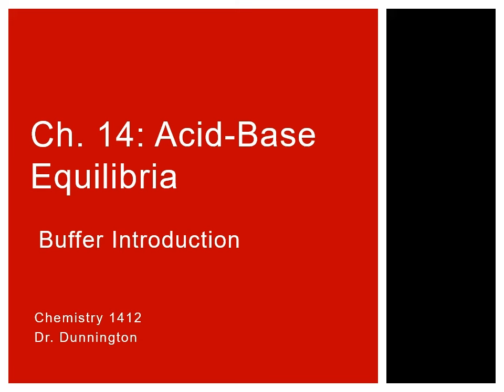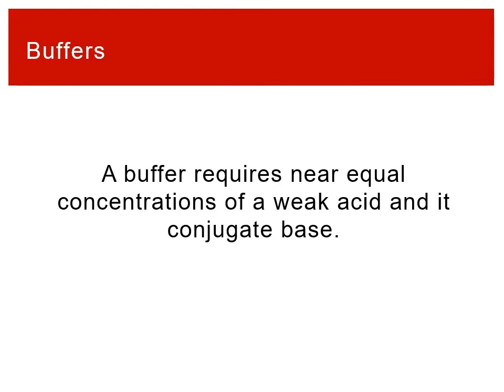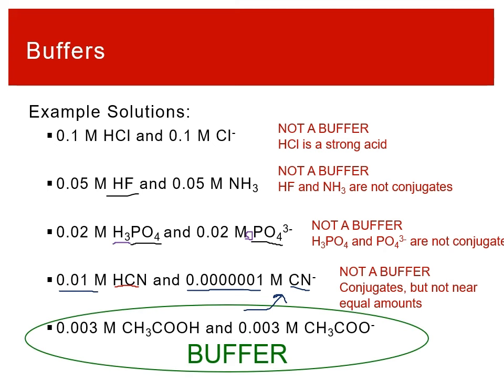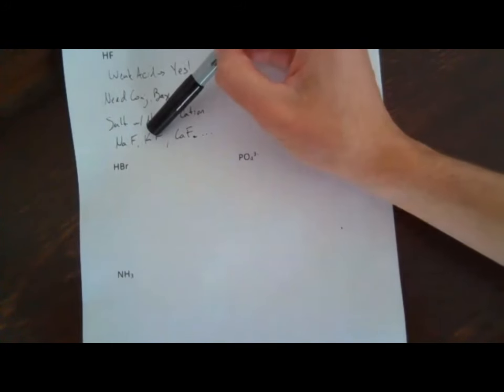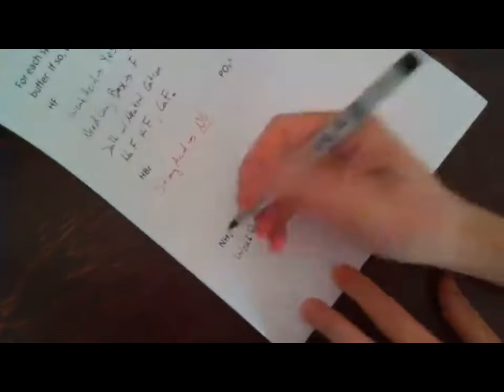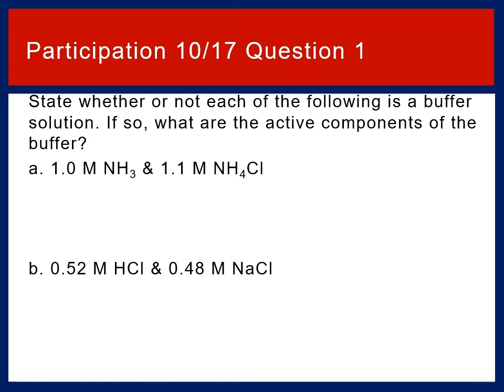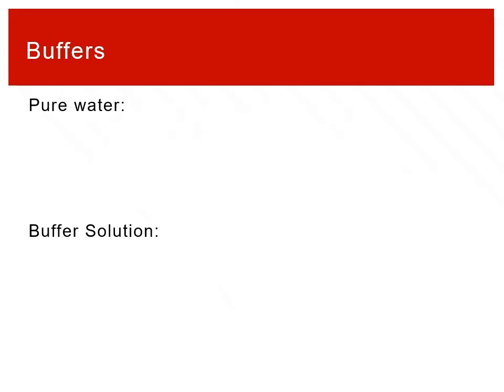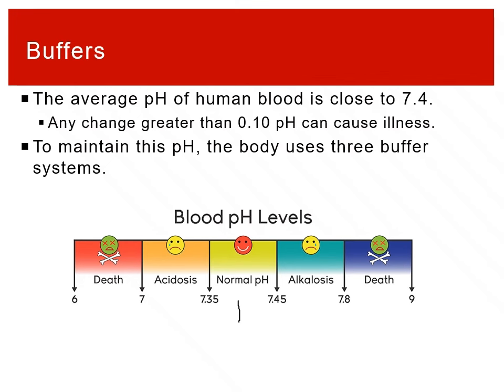CHEM 1412 Lecture 10/16-10/17 Part 1: Buffers Introduction